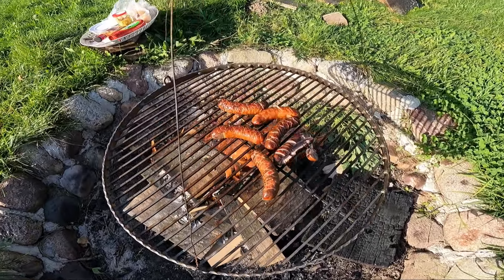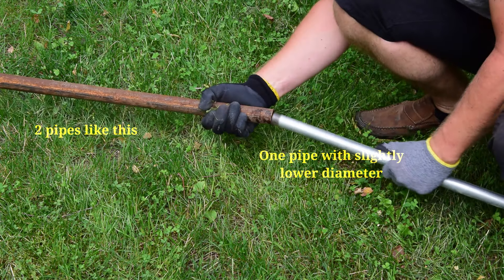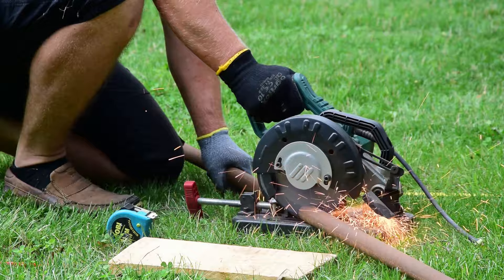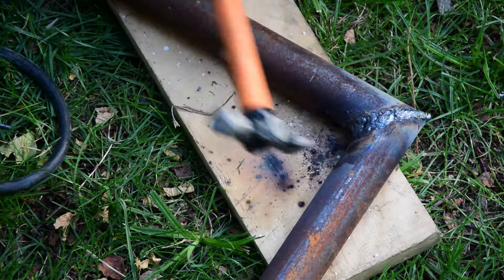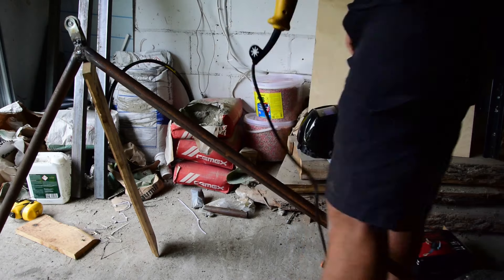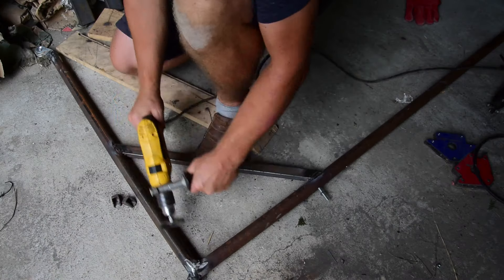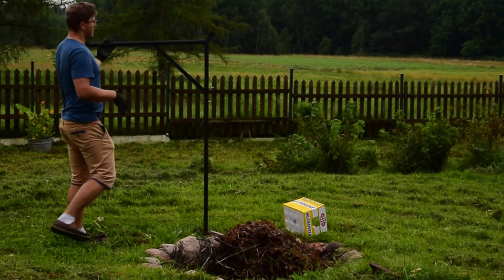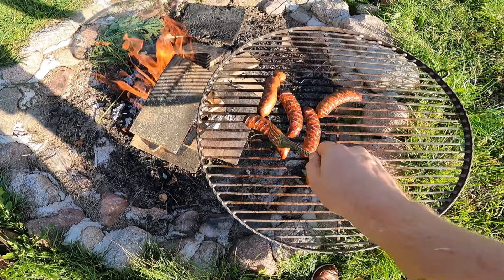Grill or iron kettle to hang on diy crane over a fireplace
Fast, clever and easy grill solution for Your BBQ parties. On the mount which I'm showing You can also hand the iron kettle and not only make BBQ or grilled sausages but stews and soups. Delicious!

Parts needed:
- two metal pipes
- one pipe with slighty lower diameter than the first ones
- hand winch with the steel cable
- two metal rope pulleys
- fire resistant paint
- and of course grill grate or iron kettle

00:00 - showing grill and iron kettle
00:11 - needed parts for built
00:30 - instructions step by step
01:10 - mounting system over fireplace
01:26 - working grill and working kettle